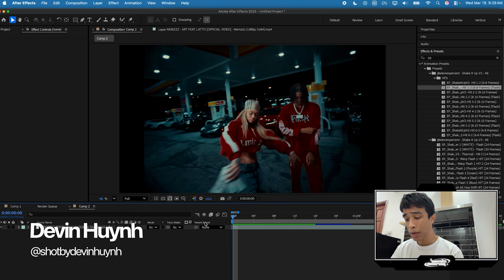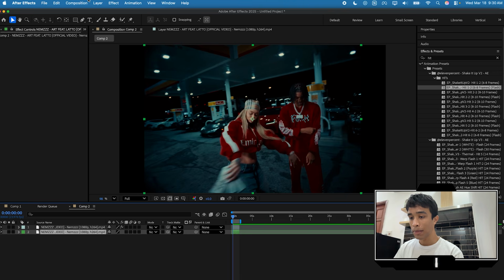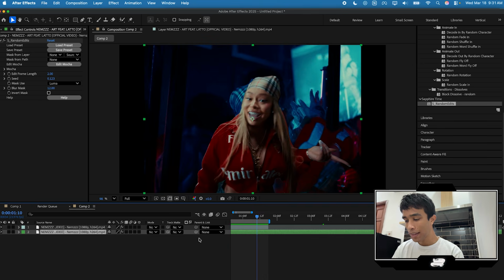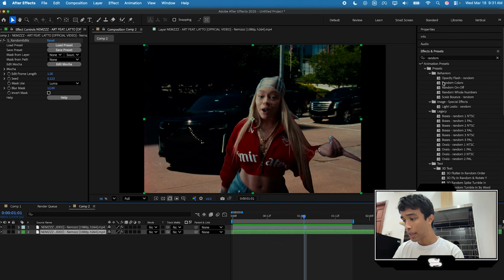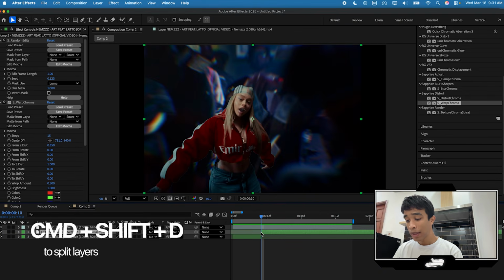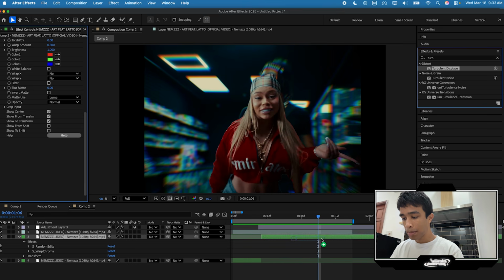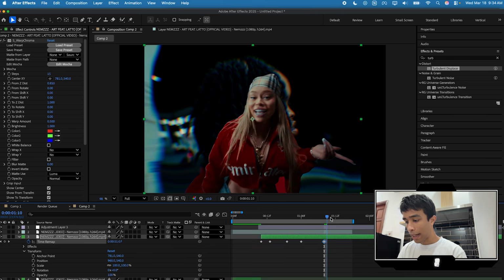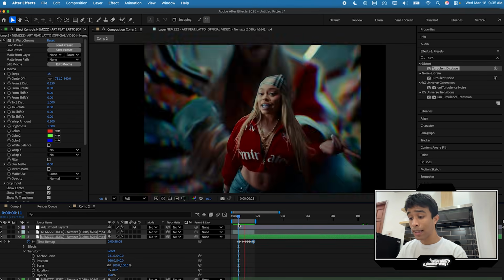how to make the CRAZIEST music video flash frame effect | After Effects Tutorial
In this tutorial, you’ll learn how to create a crazy flash frame music video effect inside Adobe After Effects using rotoscoping, random frame edits, and camera shake transitions.

This effect is perfect for music videos, artist visuals, reels, and high-energy edits, and I’ll show you both a Sapphire plugin method and a free manual method using time remapping so anyone can recreate it.

You’ll learn how to rotoscope your subject, extend your timeline properly, generate random flash frames, and stack additional effects like chroma warp, camera shake, and turbulent displacement to get that trippy, high-impact look.

If you don’t already have a full music video cut together, I also mention an AI plugin for Premiere Pro (AutoEdit) that can automatically build your rough cut from raw clips so you can apply effects like this much faster.

Chapters

0:00 Flash frame effect preview
0:07 Duplicate clip + rotoscope subject
0:22 Roto Brush workflow
0:35 Freeze rotoscope
0:42 Extend composition duration
1:12 Preparing full music video timeline
1:28 Sapphire random edits effect
1:49 Adjusting frame length for flashes
2:02 Using AI to build music video edits (AutoEdit)
2:40 Adding chroma warp effect
3:01 Creating transition + split layers
3:16 Adding camera shake preset
3:36 Final effect preview
3:44 Adding turbulent displacement
3:56 No Sapphire method (time remapping)
4:20 Creating random frame keyframes
4:52 Final result without Sapphire
5:08 Important setup tips